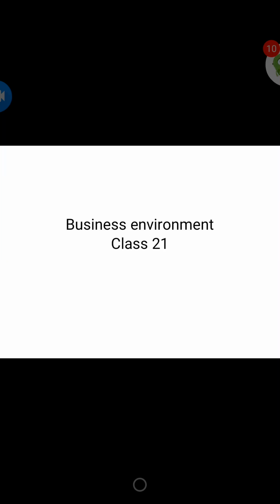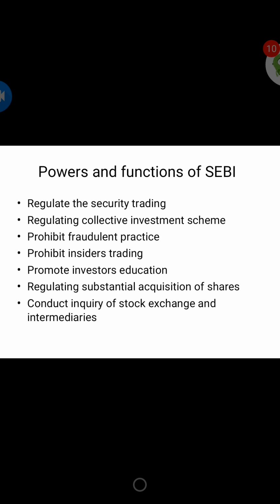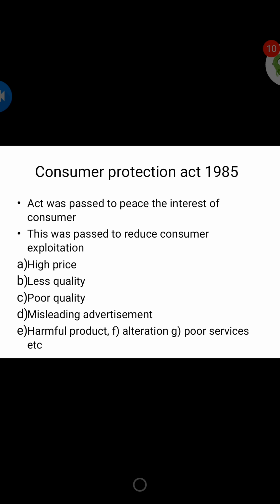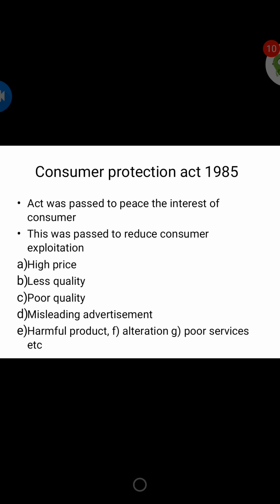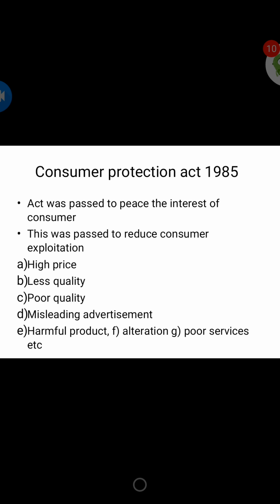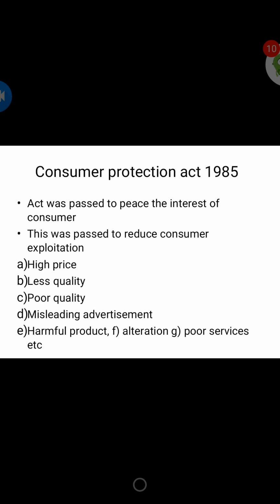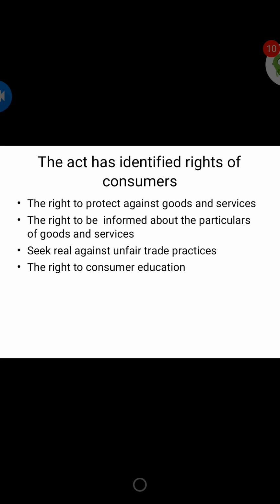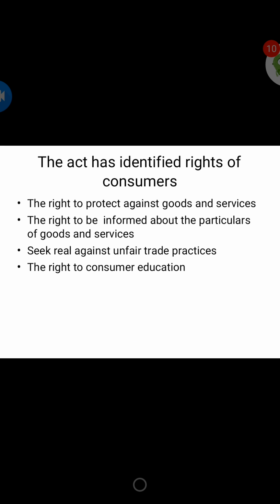Business Environment, Class 21